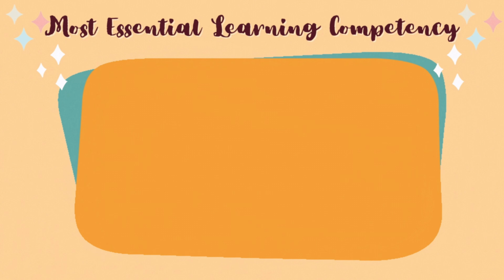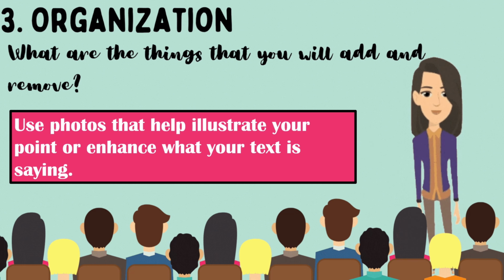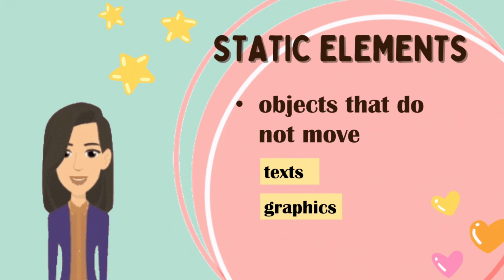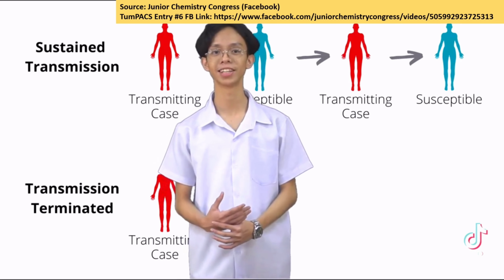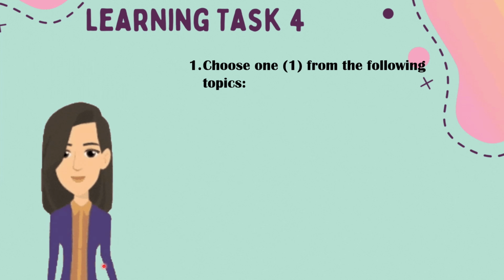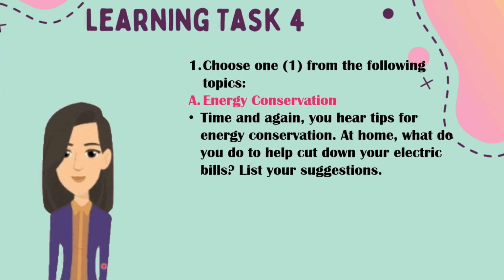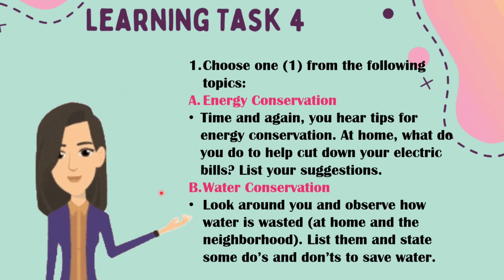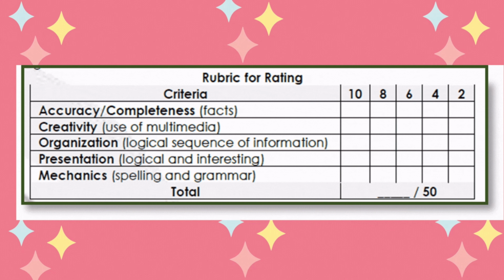ENGLISH 7 QUARTER 3 LESSON 2: USING MULTIMEDIA RESOURCES WHEN PRESENTING INFORMATION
This supplemental video is made specially for modular distance learners. This is patterned from Learner’s Packet (LeaP) made by Teacher Tesalonica Abesamis of SDO Tayabas City